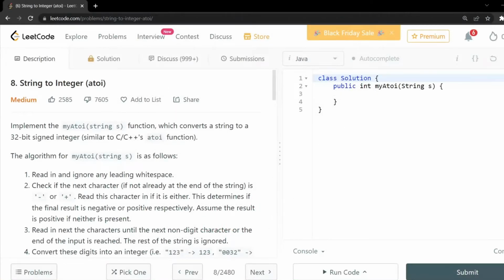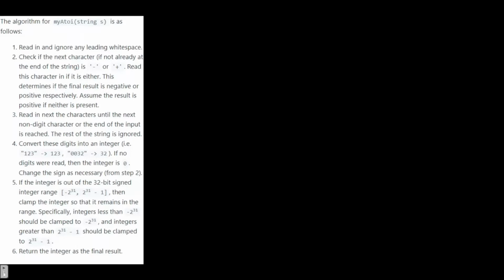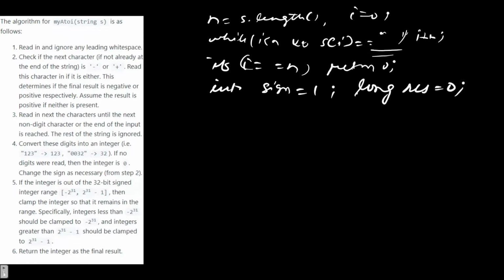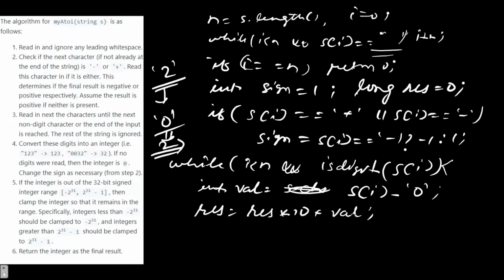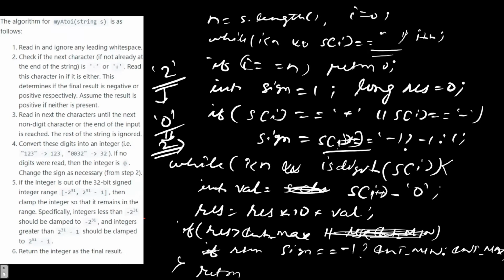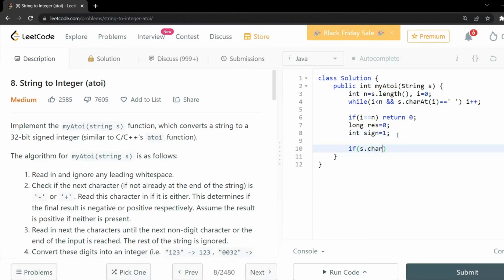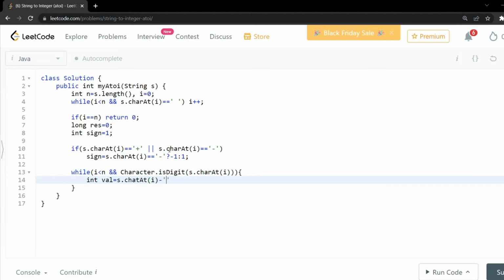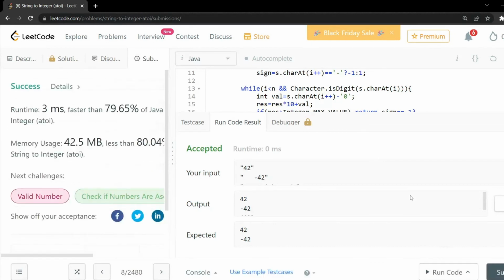08 String to Integer (atoi) | Leetcode 08 | Solution | Mathematics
08 String to Integer (atoi) | Leetcode 08 | Solution | String | Mathematics